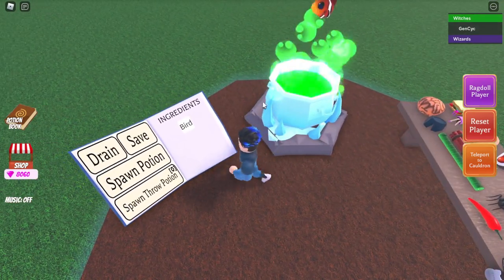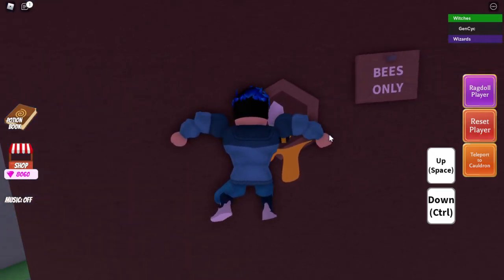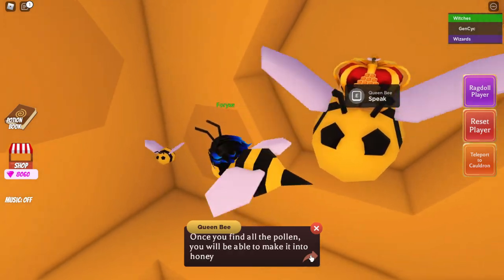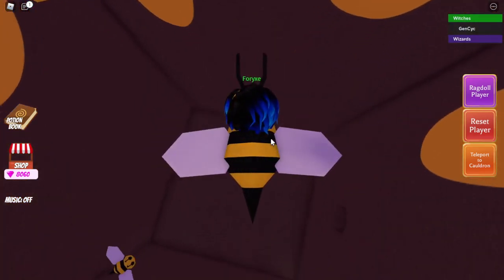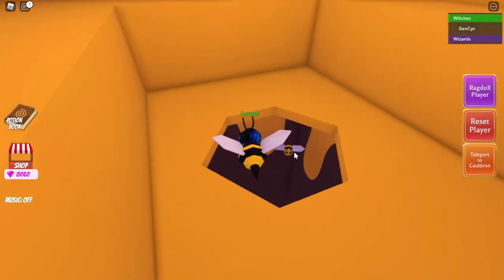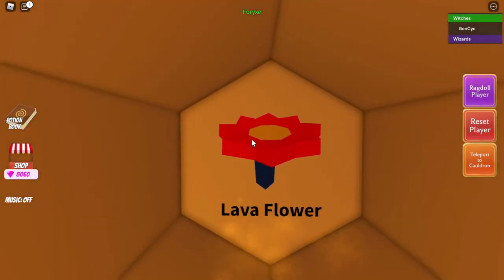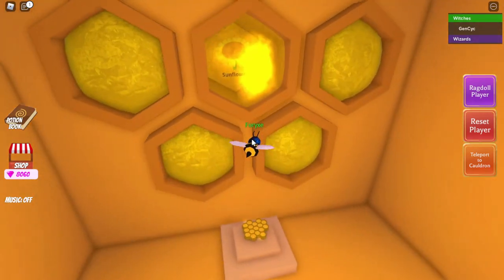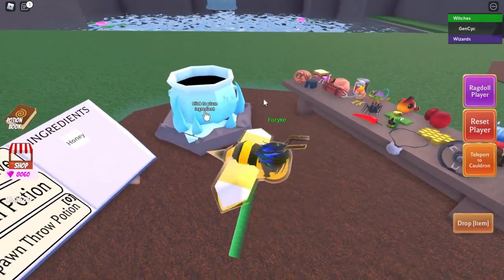[ BEE UPDATE ] QUEEN BEE QUEST LOCATION / HONEY INGREDIENT | Roblox Wacky Wizards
In this new bee update, there will be a queen bee quest. I will show you guys the location and how to get the honey ingredient and the sleeping bee ingredient.

Discord Server and Roblox Group's link is on my Youtube's Banner.

- Because I make funny videos :D